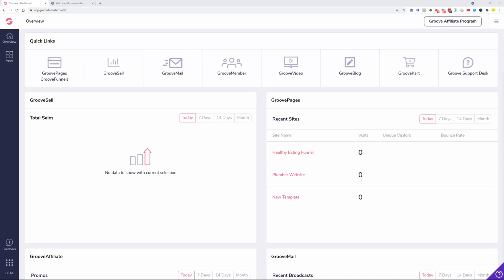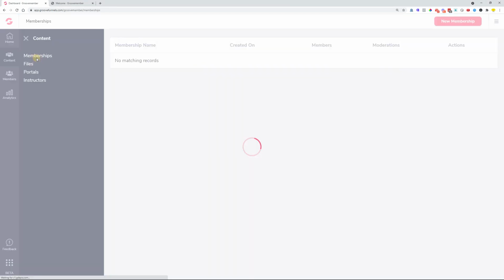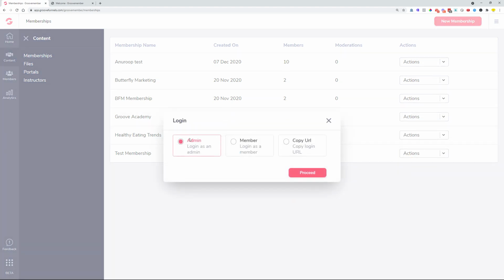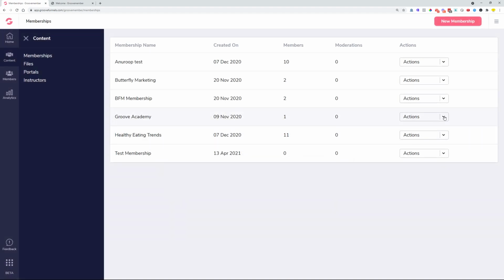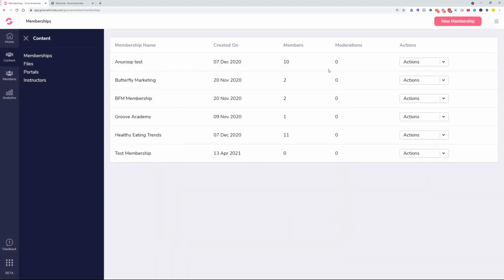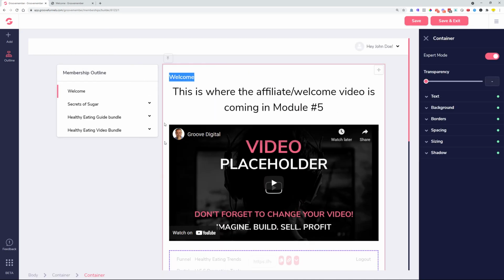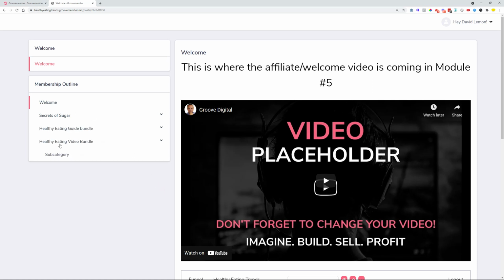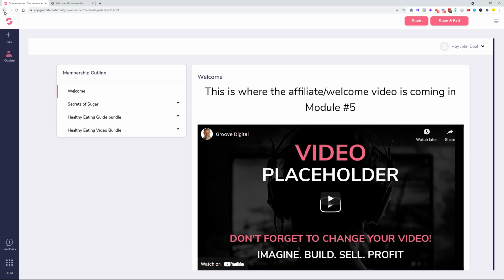GrooveMember update 20th of May 2021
Information about this update:

Improved:
- Get login URL is merged with the Login As options
- Language translations to Portuguese
- Removed the drag dots from Home category and renamed it to Welcome
- The down arrow icon in the content menu should open the content menu
- Tooltip on hover should show the full name of the category or post

Fixed:
- After deleting the access level the users are still able to access it
- Portal/membership emails with login credentials are not working

RESOURCES